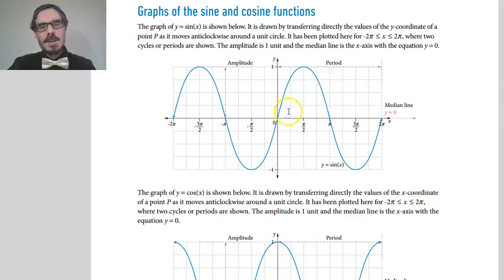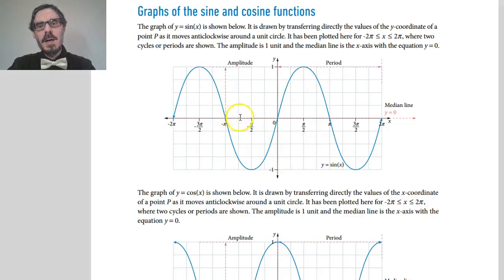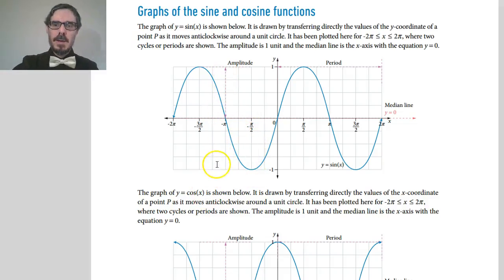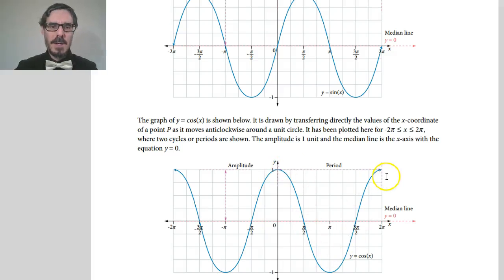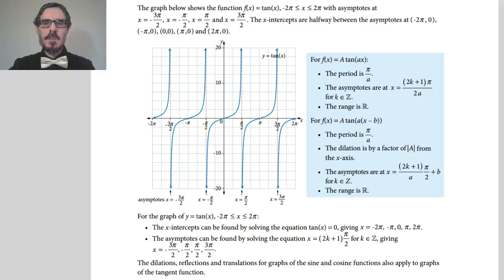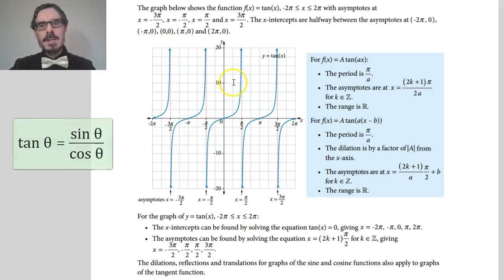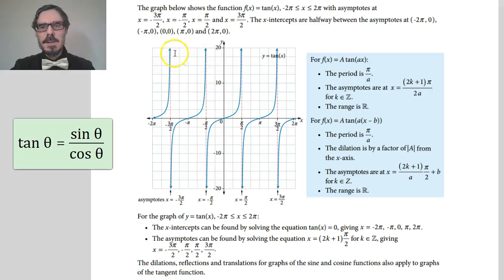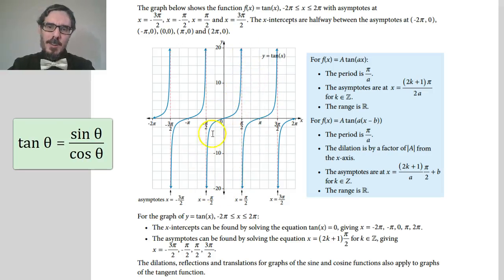7 2a1 Trig graphs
Graphs of sin, cos and tan.